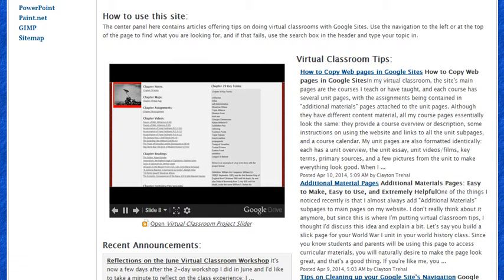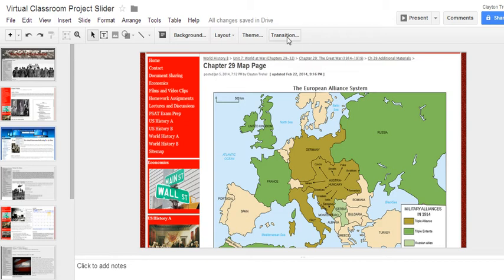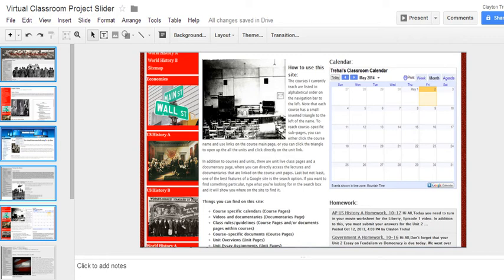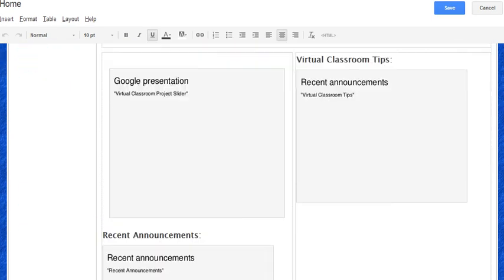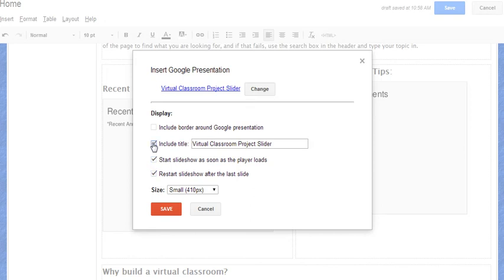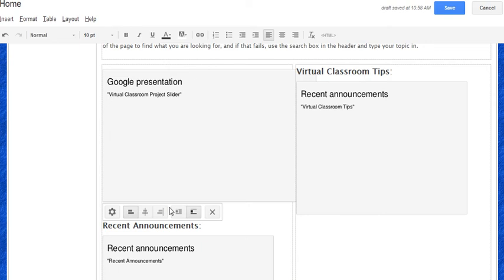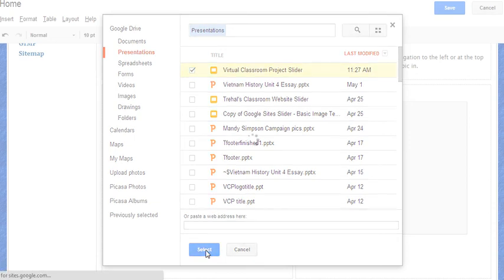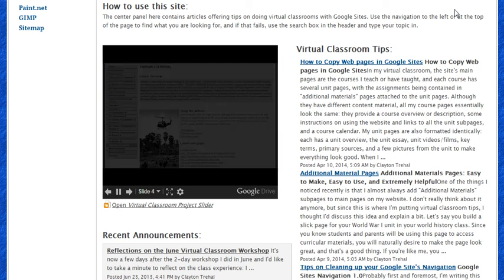Embedding a Presentation in Google Sites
This video shows how to a presentation using Google Presentation and how to embed this presentation into your Google Site.